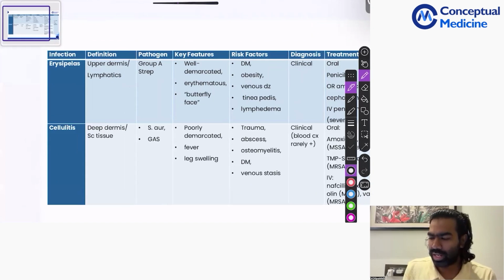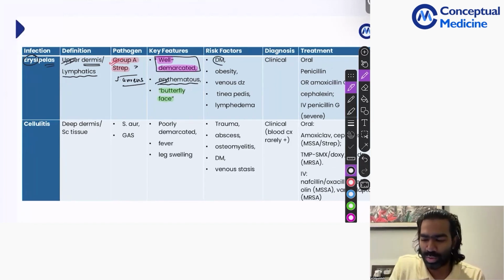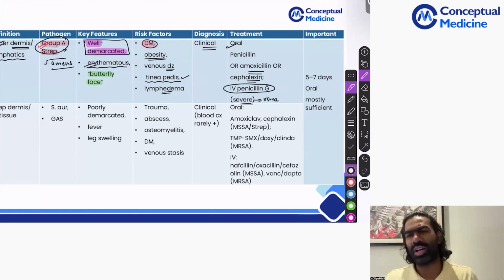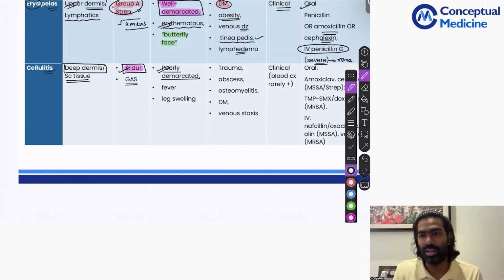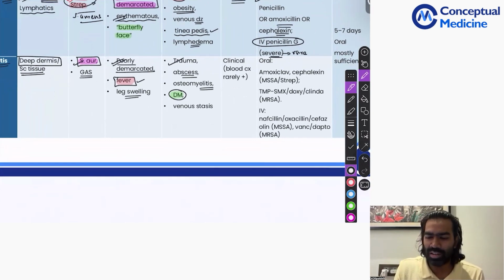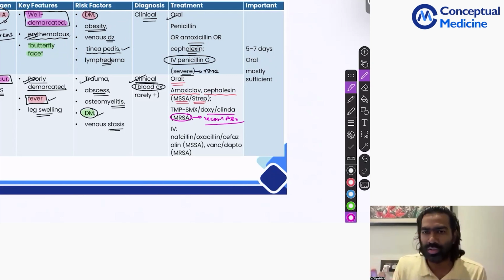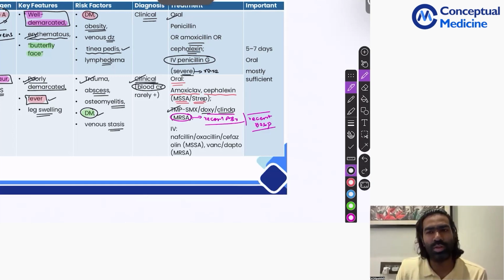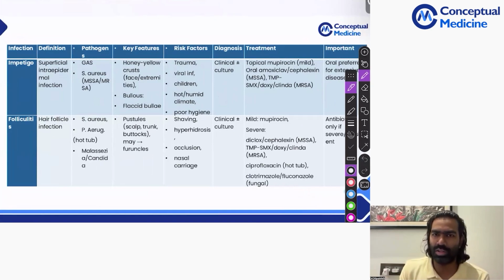(SSTIs) Explained | Erysipelas vs Cellulitis | Diagnosis & Treatment | Dr. Dilip Kumar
Skin & Soft Tissue Infections (SSTIs) are among the most commonly encountered infections in clinical practice and are frequently tested in postgraduate medical entrance examinations.

In this comprehensive lecture, Dr. Dilip Kumar explains the essential concepts of Erysipelas and Cellulitis, including their clinical presentation, causative organisms, risk factors, diagnosis, and latest treatment recommendations.

📚 Topics Covered:
➡️ Skin & Soft Tissue Infections (SSTIs)
➡️ Erysipelas vs Cellulitis
➡️ Group A Streptococcus & Staphylococcus aureus
➡️ MRSA Risk Factors
➡️ Clinical Features & Diagnosis
➡️ Diabetes as a Major Risk Factor
➡️ Oral & IV Antibiotic Therapy
➡️ MSSA vs MRSA Management
➡️ Antibiotic Duration (5–7 Days)
➡️ Latest Clinical Recommendations

This lecture is ideal for MBBS students, MD Medicine residents, DNB Medicine residents, NEET SS aspirants, and practicing physicians looking for a concise yet clinically relevant review of Skin & Soft Tissue Infections.